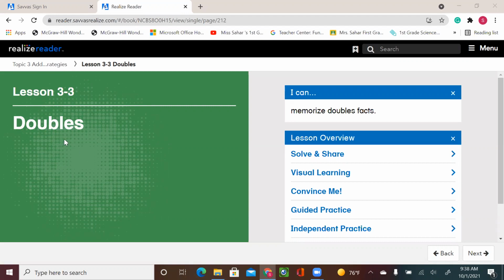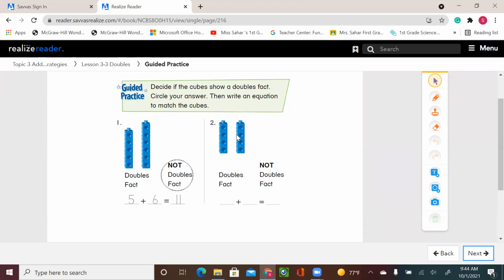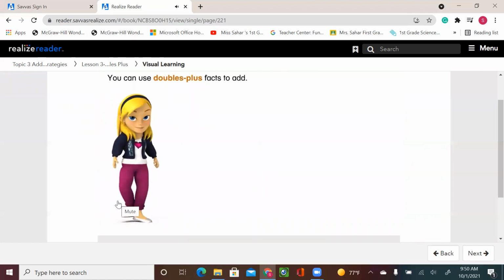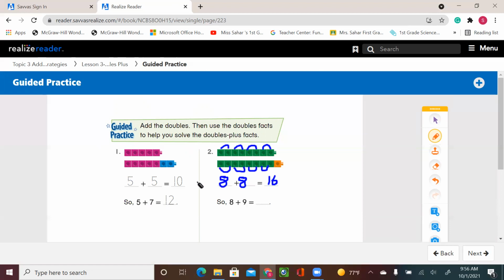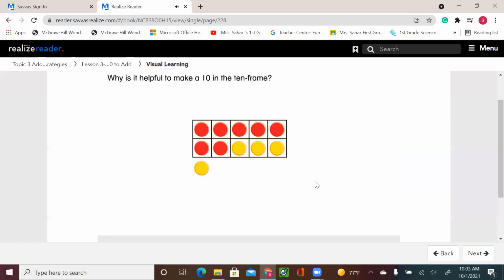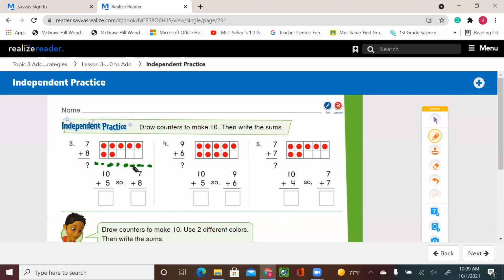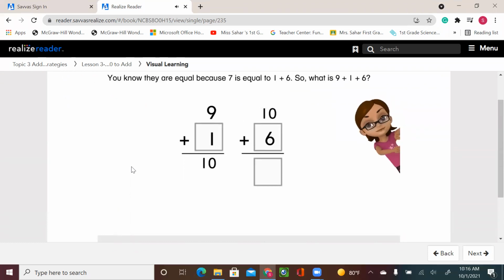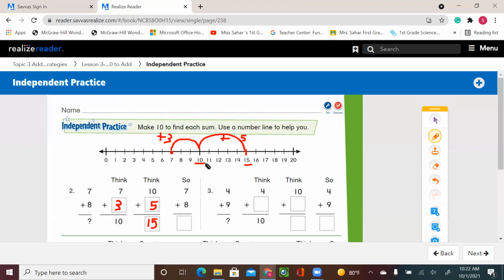Grade (1) Math Topic 3 Lessons 3,4,5,6